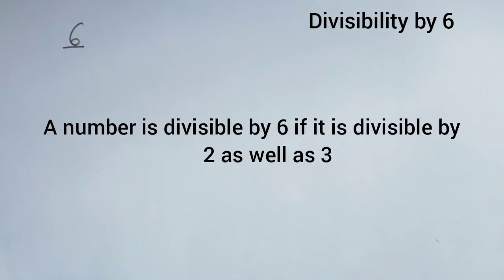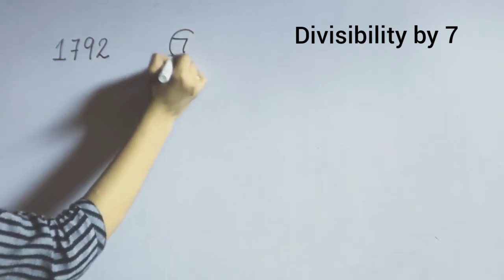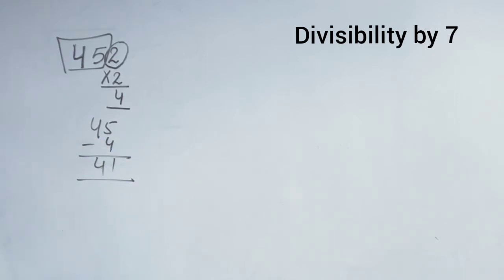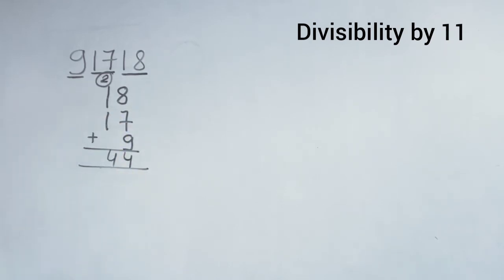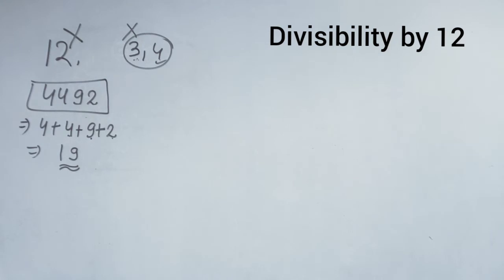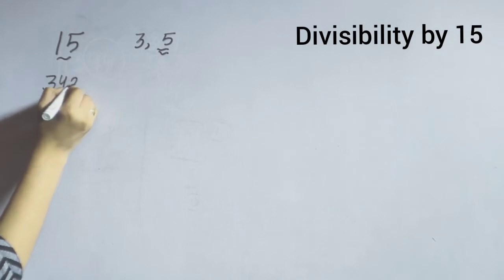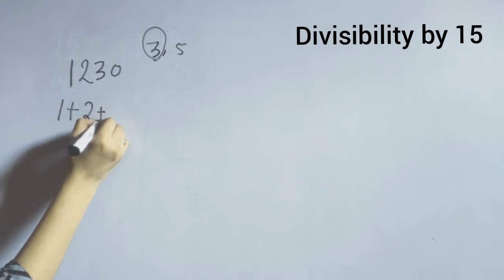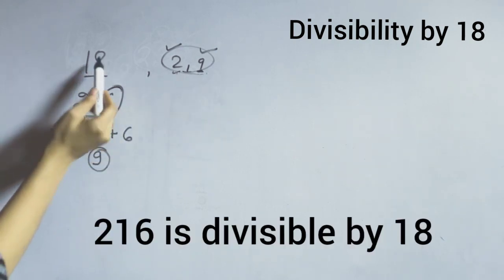Divisibility Rules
Divisibility by 6,7,11,12,15 and 18